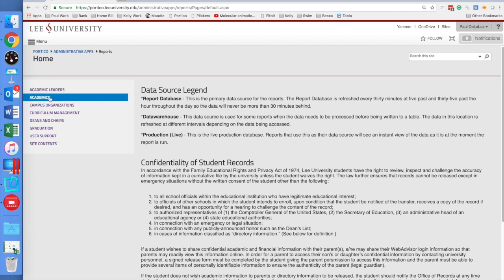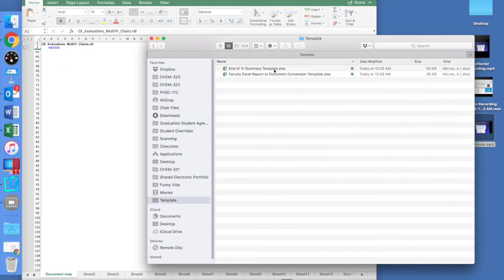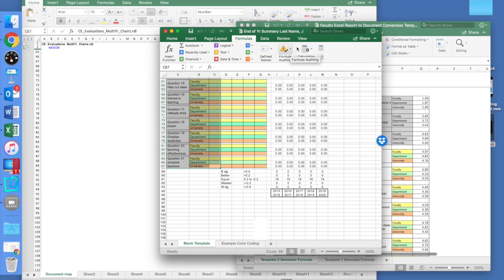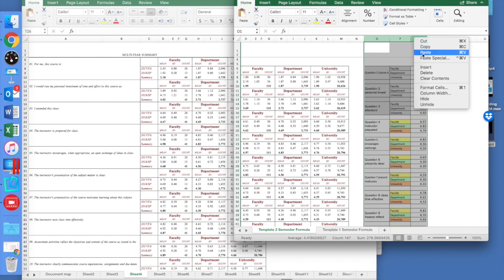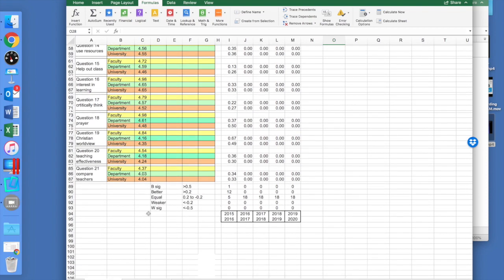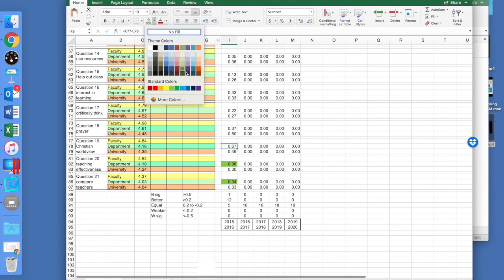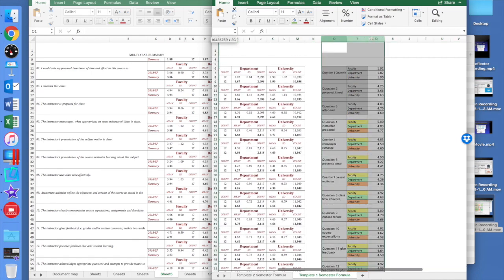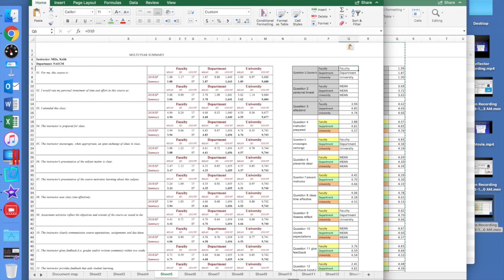Creation of Numerical Evaluation Sheet for Faculty Review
This video is about Creation of Numerical Evaluation Sheet for Faculty Review